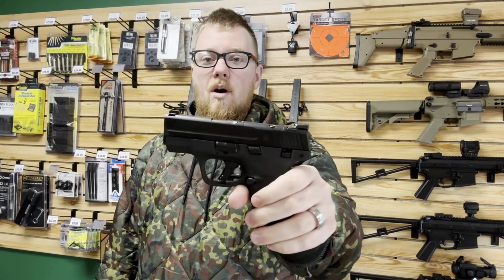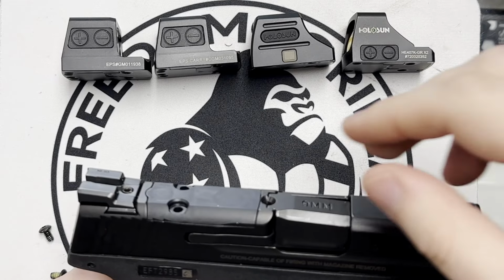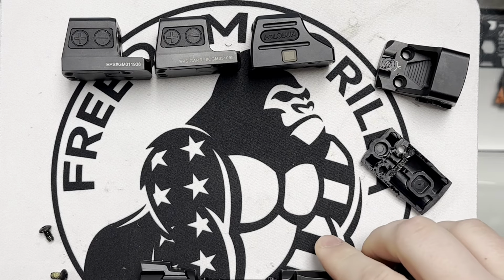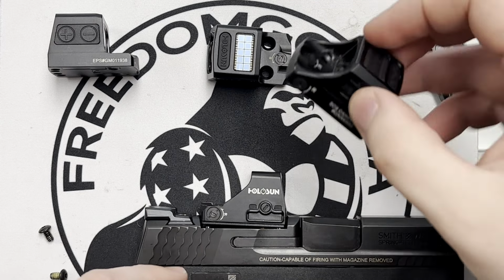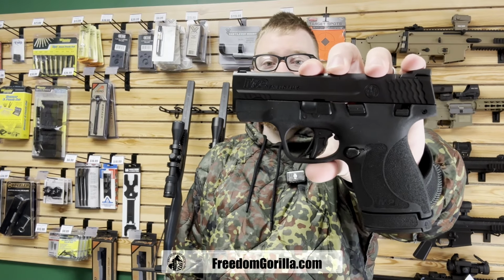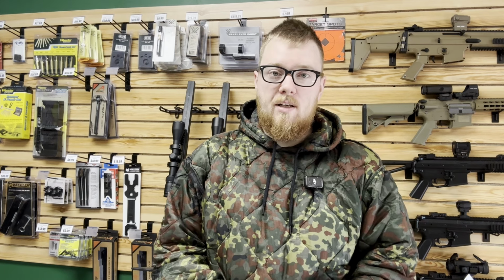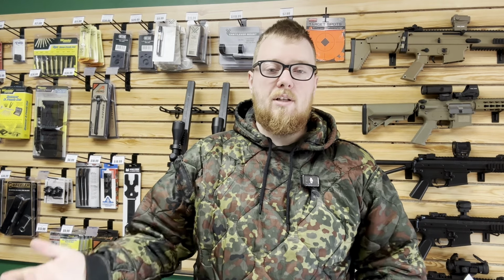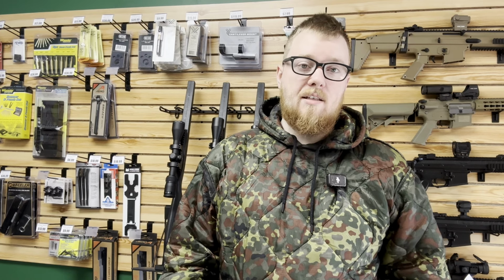Can You Co-Witness on the S&W Shield Plus with Holosun Red Dots?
Hey Freedom Gorillas, we're diving into the Smith & Wesson Shield Plus and checking out which Holosun red dots can co-witness with the standard height iron sights! If you’ve been thinking about adding a red dot to your Shield Plus but aren’t sure which models are compatible or how they co-witness with the standard iron sights, you’re in the right place.

We’ll be going over some of the best options, including the Holosun 407K, 507K, 507K ACSS, EPS Carry, EPS, and SCS Carry. Each one offers something a little different, and I’ll show you exactly how they co-witness with the Shield Plus' standard sights.

0:00 Intro
0:22 Plate Used
1:20 Optic Cowitness
1:49 Conclusion